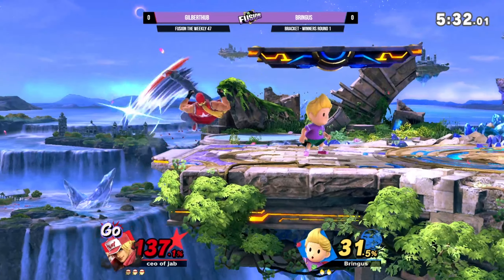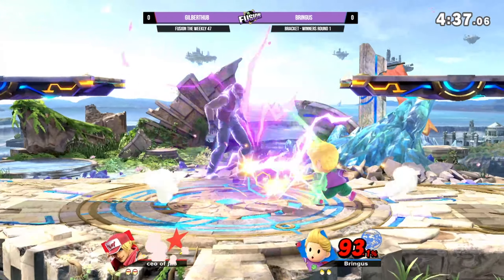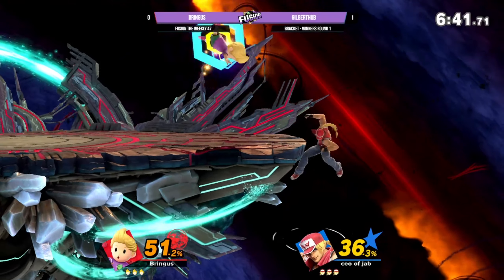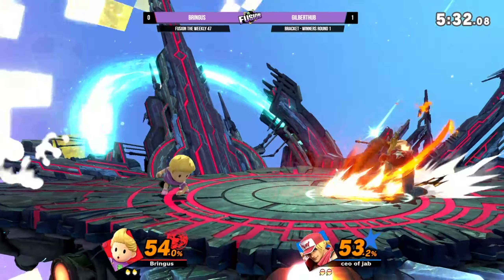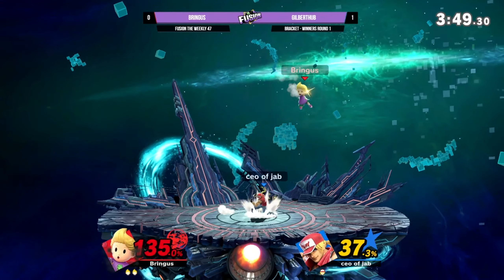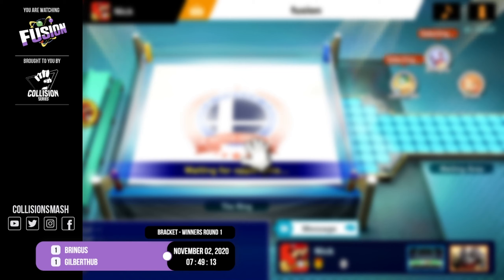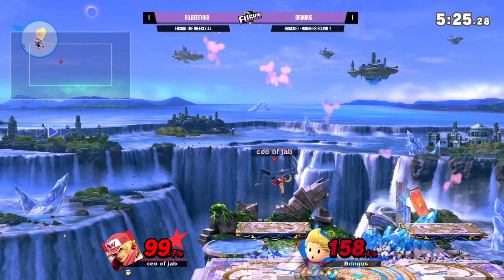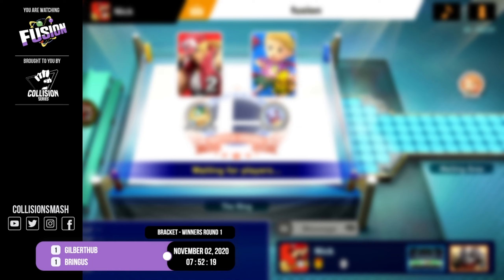Fusion.exe 47 - GilbertHub vs Bringus - Bracket Winners Round 1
Ultimate SmashBros SmashBrosUltimate Collisionseries Esports